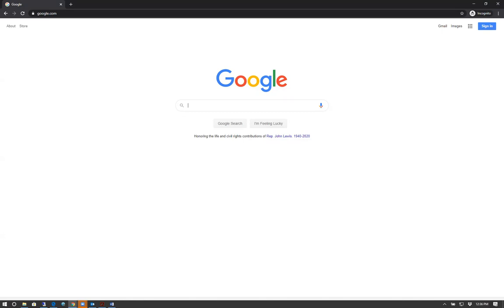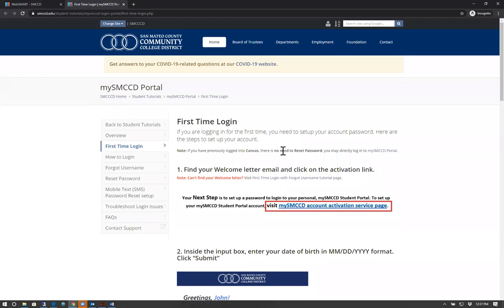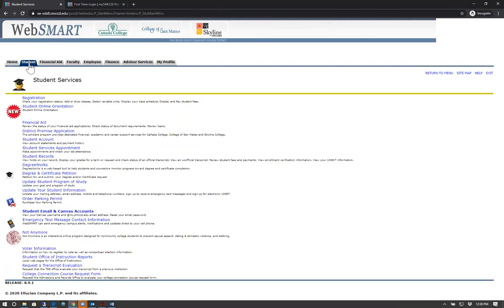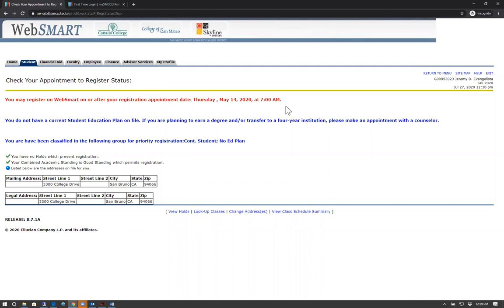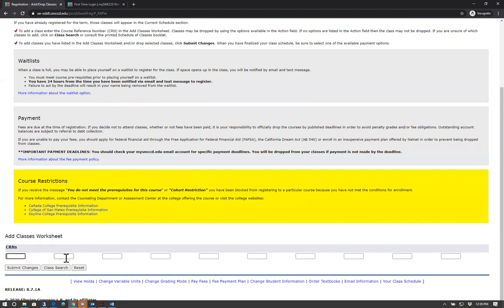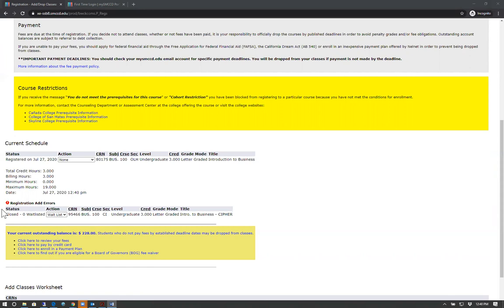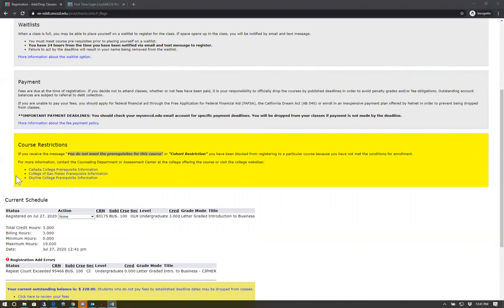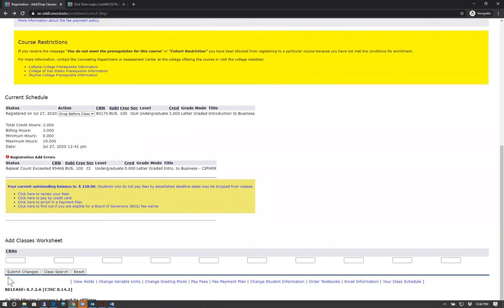Adding/Dropping Classes at Skyline College